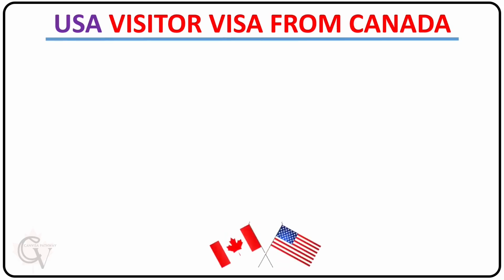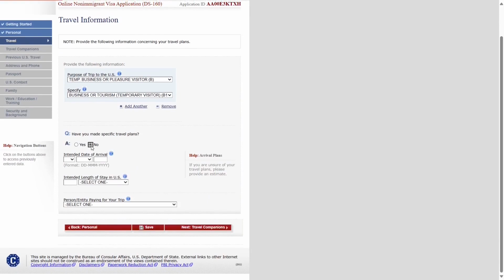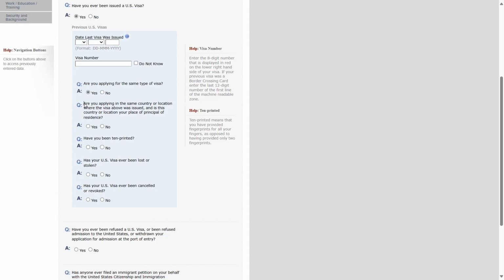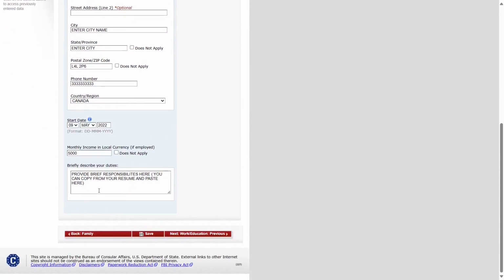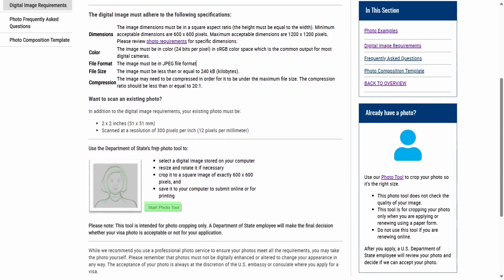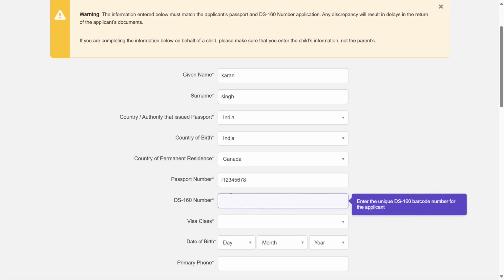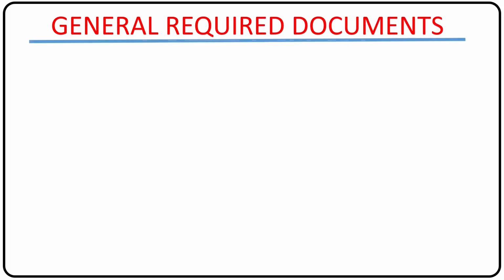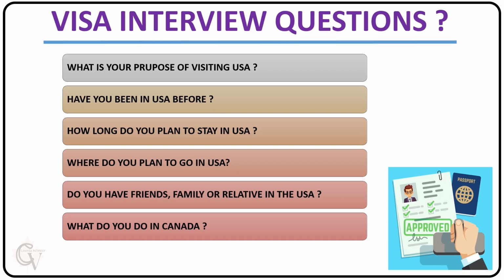How to apply For US Visitor Visa from Canada 2025 | US Tourist Visa | Step By Step Process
Are you planning to apply for a US Tourist Visa in 2025? 🌎 In this video, I have explained in detail how to apply for US visitor visa from Canada, How to fill DS160 Form without errors, Set by Set Guide uploading Digital Photo, tips to schedule Visa appointment, how to get early visa appointments, Important interview questions, documents required for US visa interview. How to apply for US visa from Canada, How to apply for US visa from Canada for international Students, How to apply for US visa from Canada on work Permit

📌 What you'll learn in this video ✅ :
- How to apply for US visa from Canada
- How to apply for US visa from Canada for international Students
- How to apply for US visa from Canada on work Permit
- How to apply for US visa from Canada permanent Resident
- How to apply for US visa from Canada on study Permit
- How to apply for US visitor visa from Canada as a student
- How to accurately fill the DS-160 form without errors.
- Step-by-step guide to uploading your digital photo for US Visa.
- Proven strategies to pass the visa interview.
- Documents needed to prove strong ties to Canada.
- US visitor Visa application
- US visitor visa appointment
- How to apply US visitor visa from Canada on Indian passport
- Online application for US visa from Canada

Timestamps
00:00 Intro
01:51 DS-160
02:15 DS-160 Personal information
05:46 DS-160 Travel information
10:04 DS-160 Previous U.S. Travel
14:53 DS-160 Address and Passport
16:10 DS-160 U.S. Point of Contact & Family Info
17:35 DS-160 Work/Education/Training
23:23 DS-160 Security and Background
24:23 DS-160 Photo Section
27:27 DS-160 Prepare your Photo
30:06 DS-160 Confirmation
31:06 US Visa Appointment
34:29 Paying Application Fee
35:25 Scheduling Appointment
37:35 GETTING AN EARLY DATE
39:29 Documents to take to the interview
43:27 COMMON INTERVIEW QUESTION ?